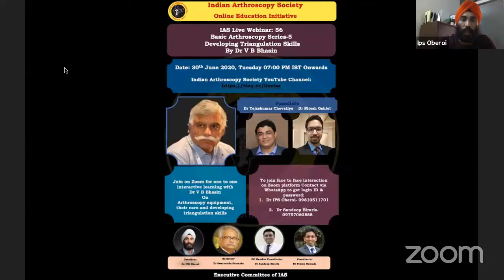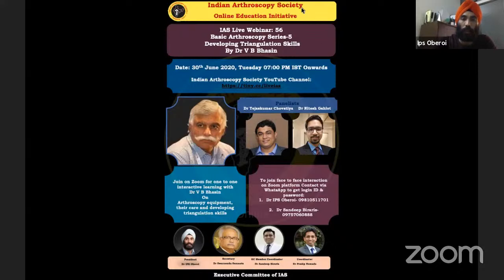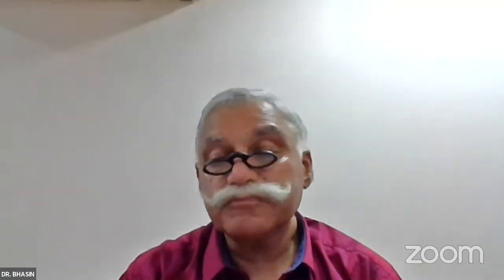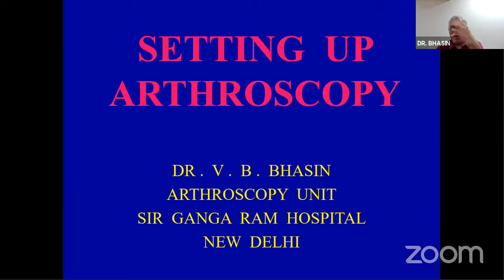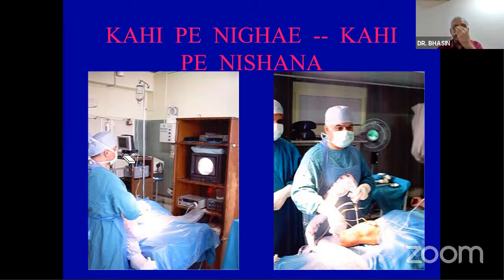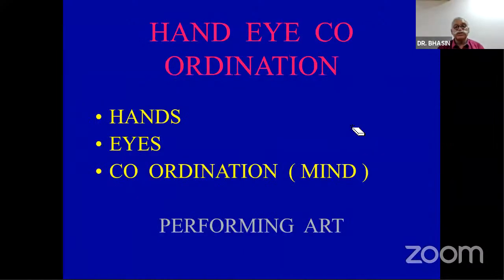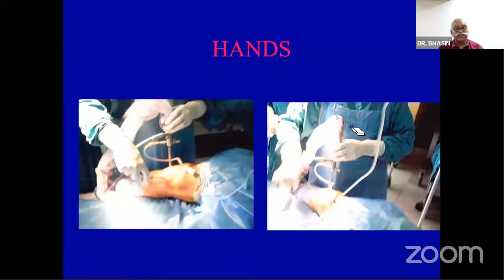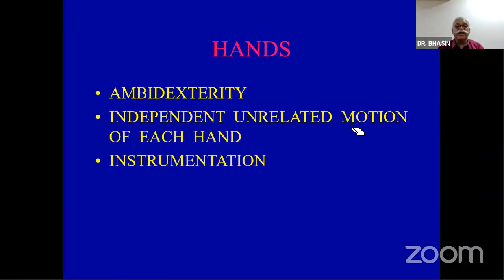IAS Live Webinar: 56- Basic Arthroscopy Series-5 Developing Triangulation Skills By Dr V B Bhasin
IAS Live Webinar- 56:
Basic Arthroscopy Series-5
Developing Triangulation Skills By Dr V B Bhasin

Date: Tuesday, 30th June 2020

Time: 07:00 PM IST Onwards

On
IAS YouTube Channel:

Speaker:
Dr V B Bhasin
Delhi, India

Panelists:
Dr Tejaskumar Chovatiya

Dr Nitesh Gahlot

Join on Zoom for one to one interactive learning with Dr V B Bhasin

Note:
To join face to face interaction with Dr Maheshwari on Zoom platform Contact via WhatsApp to get Zoom login ID & password:

Moderators: Dr IPS Oberoi, Dr Swarnendu Samanta, Dr Rajeev Raman

Coordinators:
Dr Sandeep Biraris, Dr Pradip Nemade
Executive Committee IAS